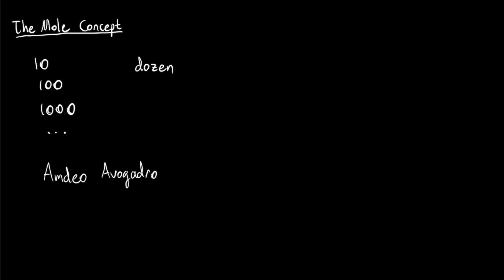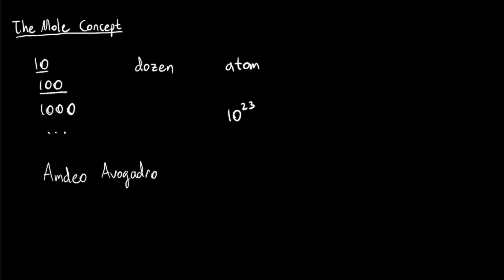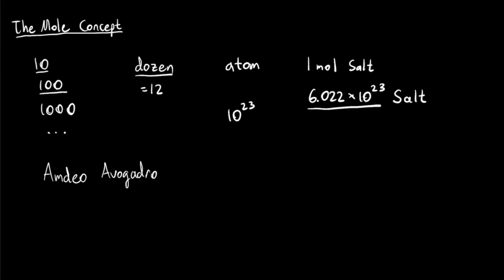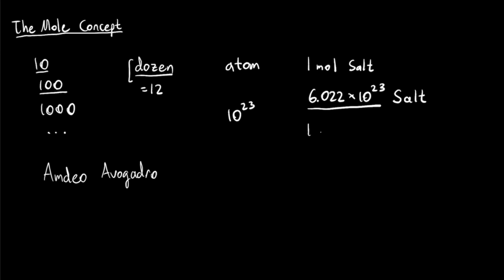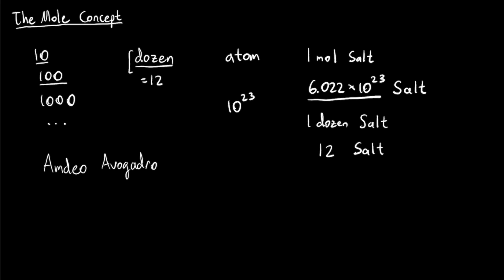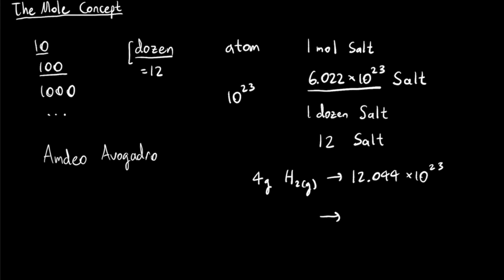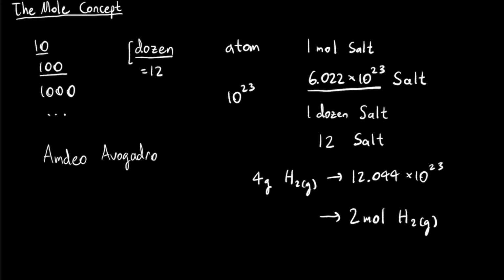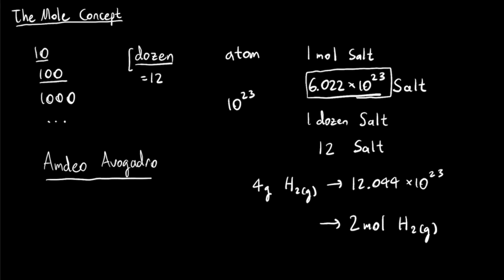The Mole Concept